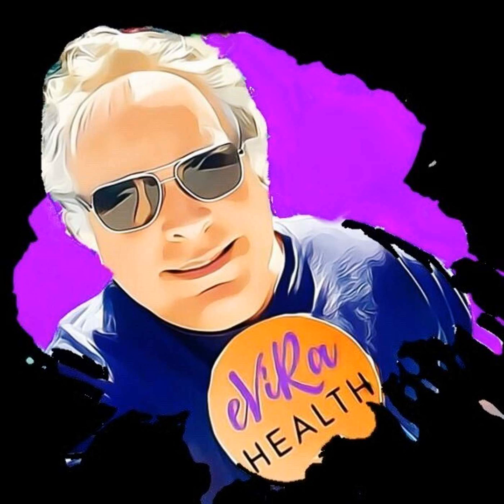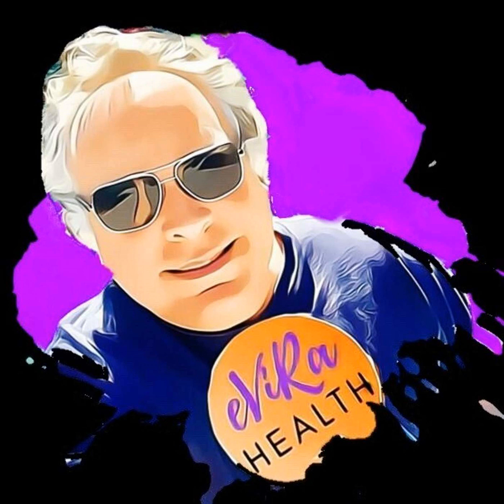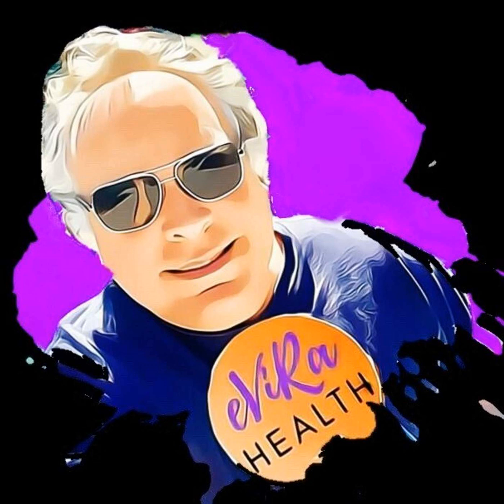Unveiling Commvault's Trailblazing Approach to Clean Data Restoration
Prepare to redefine your understanding of cyber resilience as Michael Stemp, Senior Director of Product and Ecosystem Strategy at Commvault, joins us to dissect the cutting-edge world of Clean Room Recovery. This game-changing concept promises to revolutionize how businesses plan and execute their cyber recovery strategies amidst the chaos of modern-day data environments. With an alarming two-thirds of companies experiencing cyber breaches, the old-school disaster recovery playbook is being rewritten. Commvault is at the forefront, offering cloud-based solutions that not only bolster security but also manage to be cost-effective—a notable advantage over traditional on-premises alternatives.

As we navigate through the complexities of cyber recovery, we uncover the critical need for industry-standard best practices—a gap that Commvault and its partners like Palo Alto and Microsoft are striving to fill. This collaboration aims to shift the focus from mere recovery speed to the purity of the data being restored, ensuring that organizations can bounce back with integrity. Our discussion with Michael Stemp brings to light the anticipation for RSAC, where Commvault's Clean Room Recovery technology is set to steal the spotlight. This episode is a must-listen for any business leader looking to arm their organization against the ever-present threat of cyberattacks, with groundbreaking approaches to data protection and recovery.